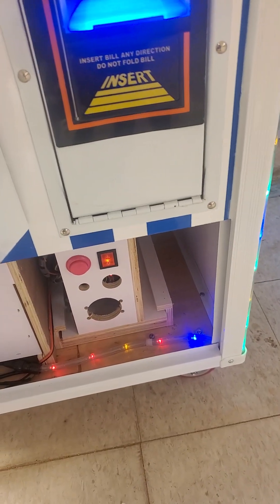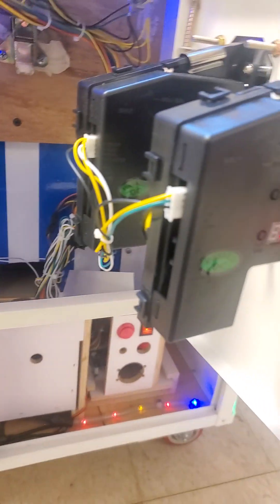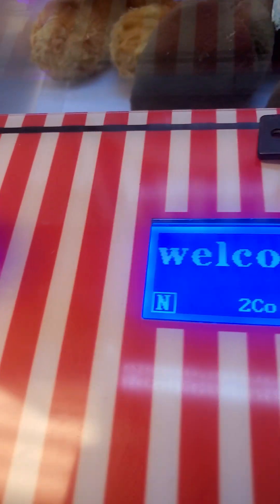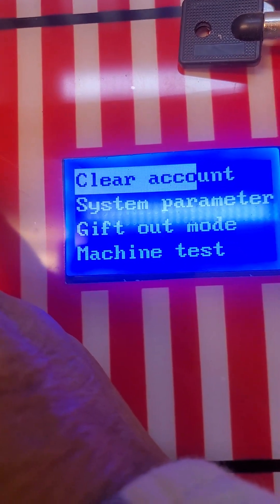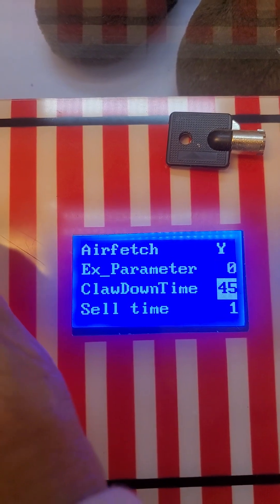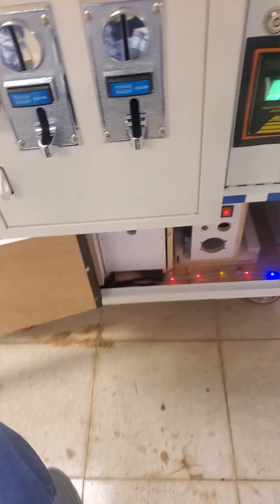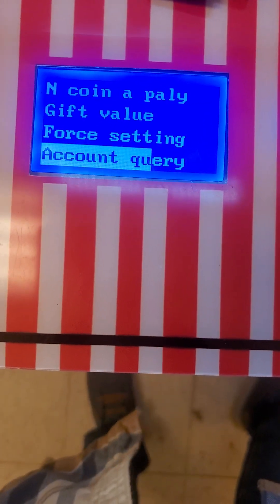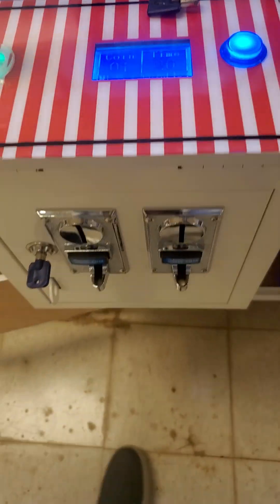Chinese plush machines